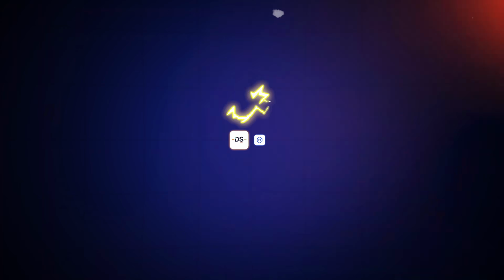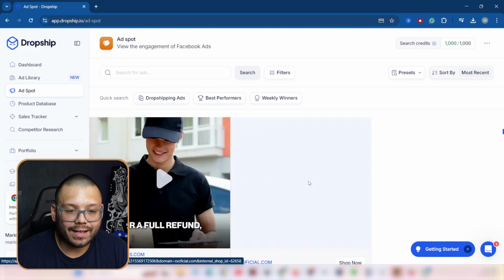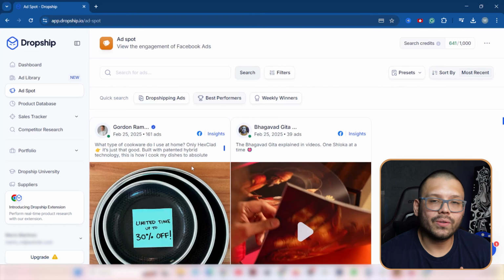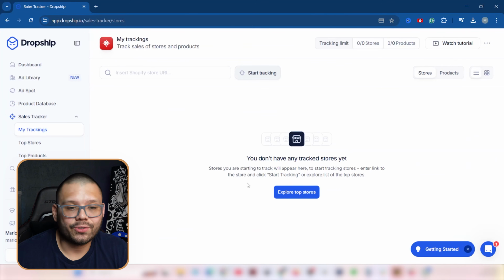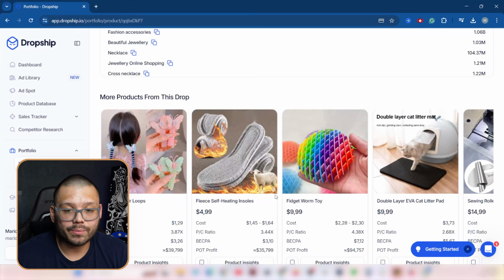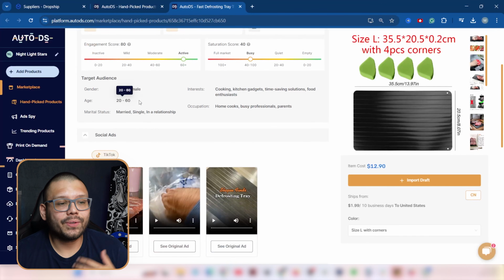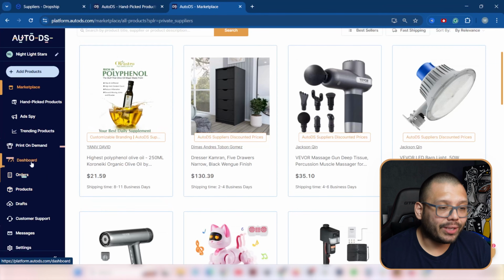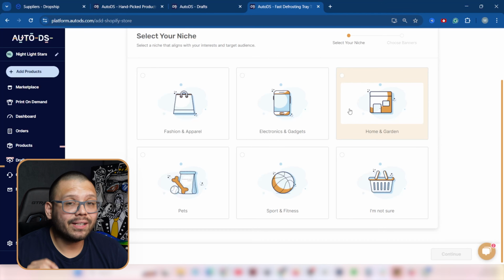Dropship.io Beginners Guide (Get Weekly Best Sellers)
Dropship.io is a very helpful product-finding tool. But when combined with other tools, you can become an unstoppable force in the dropshipping world by streamlining your entire dropshipping business! Watch our dropship.io tutorial and learn how YOU can use dropship.io and AutoDS to succeed in dropshipping!

⏰ Timestamps:
00:00 - Introduction
00:28 - How To Use Dropship.io For Product Research
     02:40 - Dashboard
     03:39 - Ad Spot
     08:37 - Product Database
     12:29 - Sales Tracker
     14:14 - Competitor Research
     15:36 - Portfolio
     16:47 - Suppliers
18:28 - How To Automate Your Business With AutoDS
     18:57 - AutoDS Hand-Picked Products
     22:13 - Ads Spy
     23:59 - AutoDS Private Suppliers
     25:18 - Print On Demand Products
     25:53 - Product Optimization
     28:40 - AI Built Shopify Store
29:17 - Combining Both Tools For Success
30:33 - Conclusion
▶️ More on YouTube:
✅ Beginner dropshipping tutorials:

💰 3 steps to dropshipping success:
1️⃣ Watch our complete (free) Shopify dropshipping course: